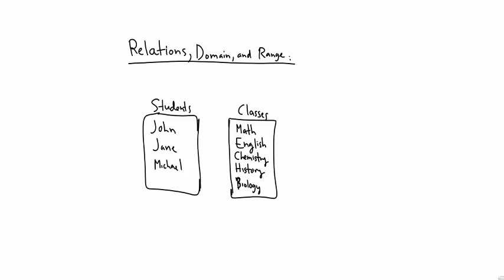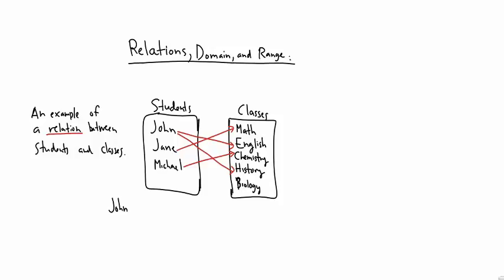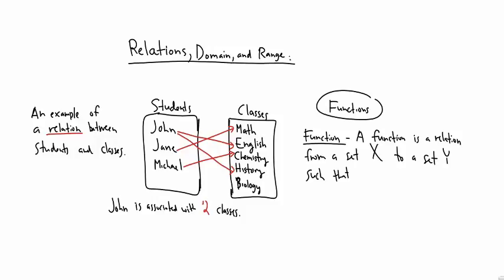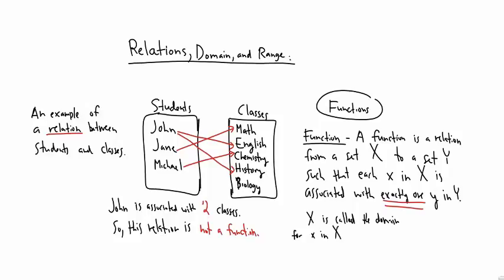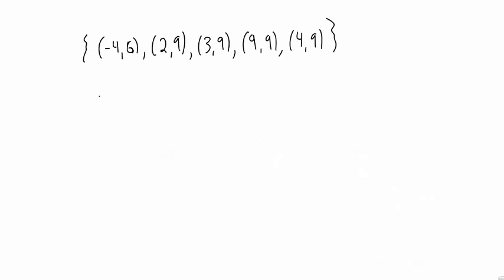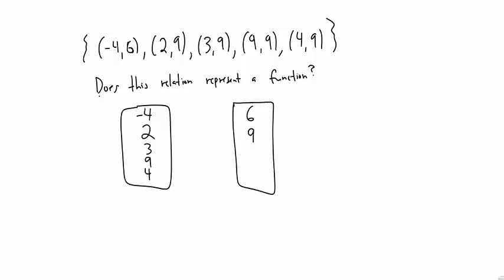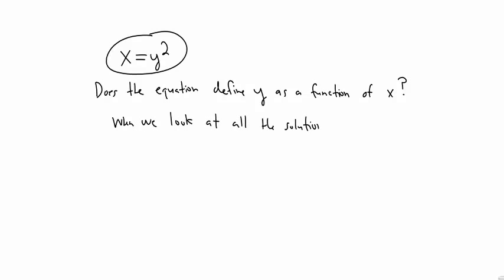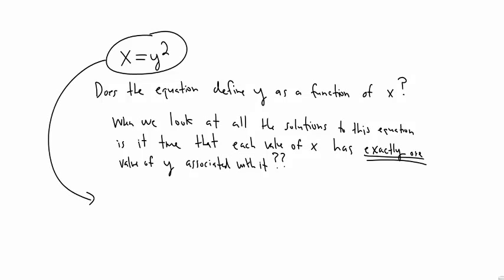Relations Domain and Range